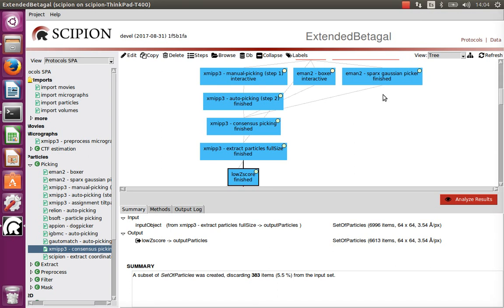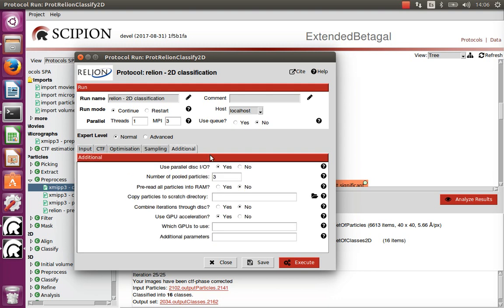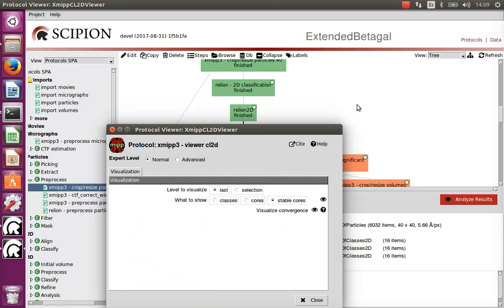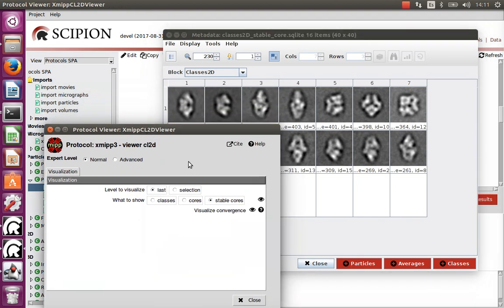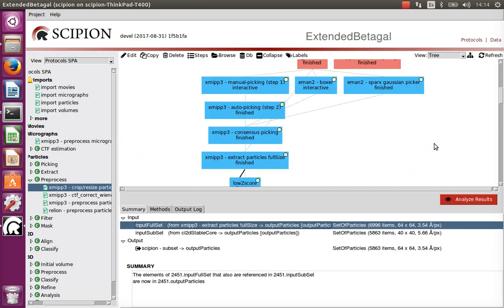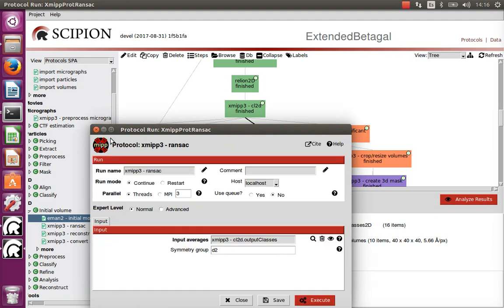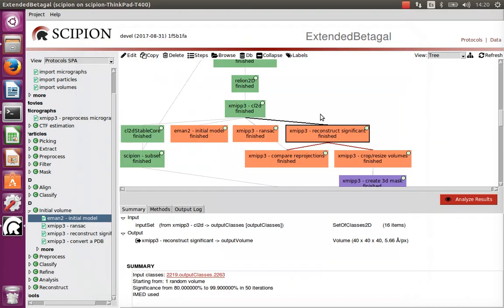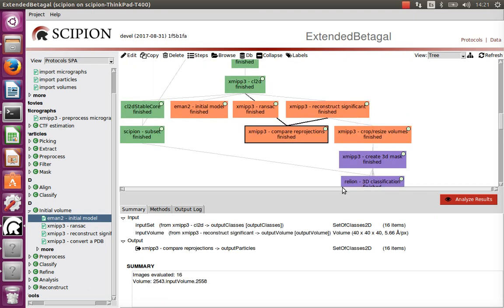Scipion tutorial, Beta galactosidase, Part3: 2D classification and initial volume